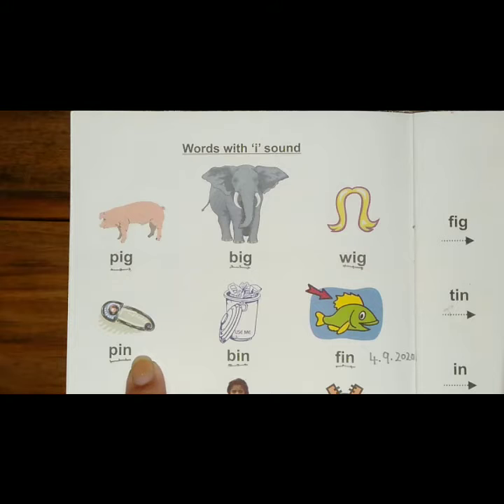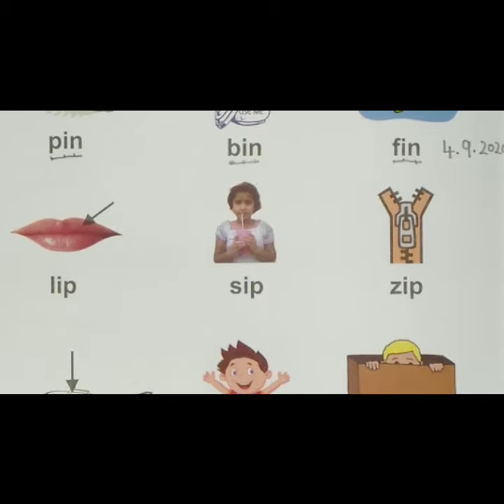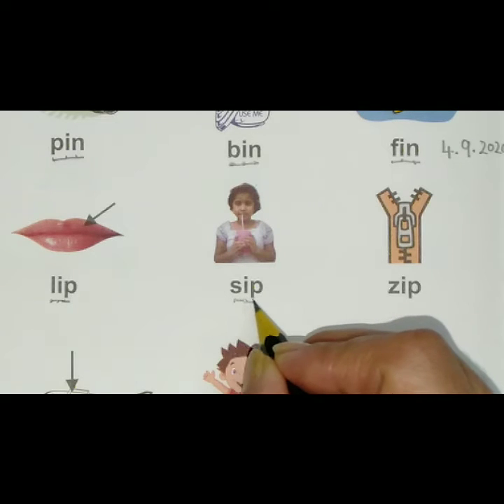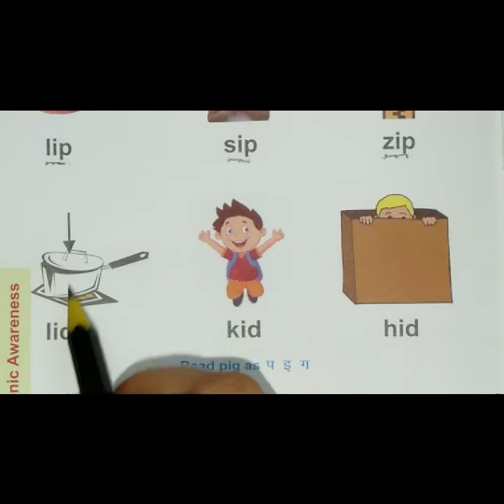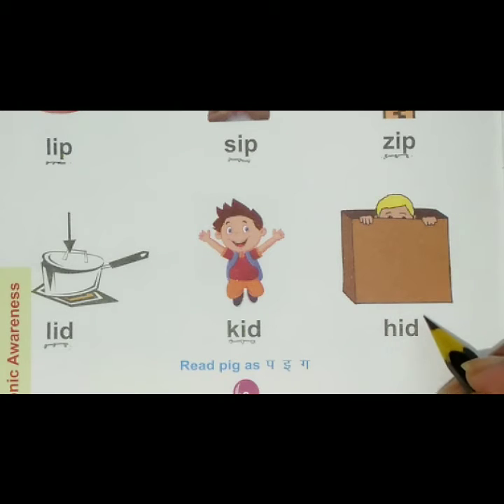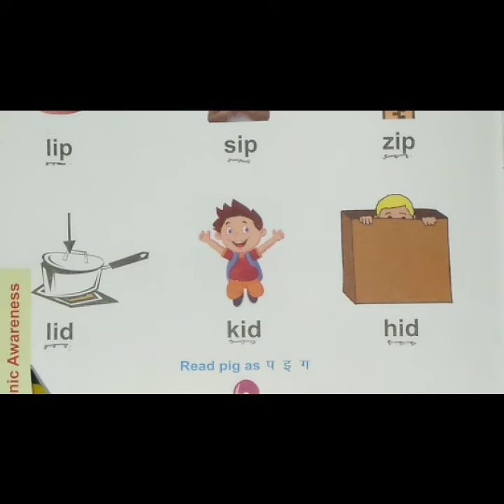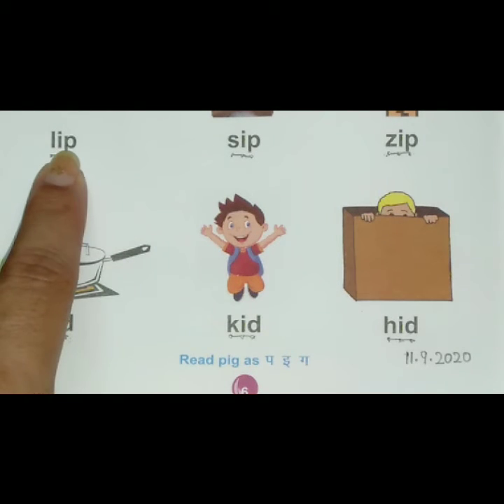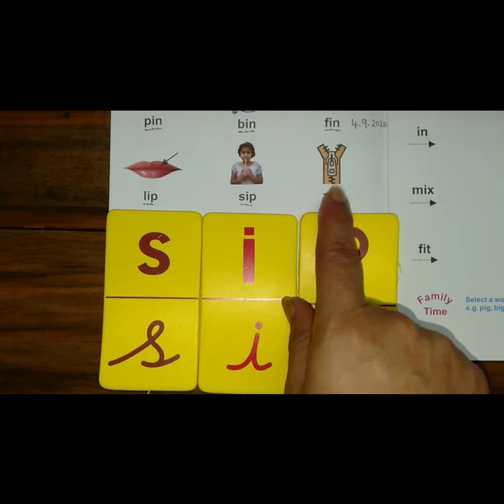Reading of 'ip and 'id' words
Reading of 'ip' and 'id' words from the reader page no-6